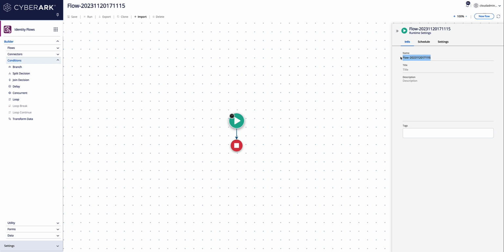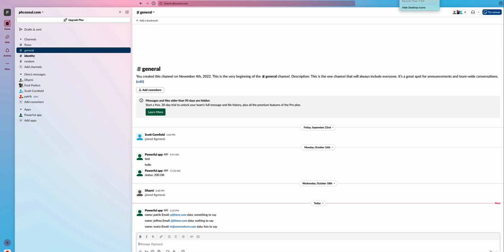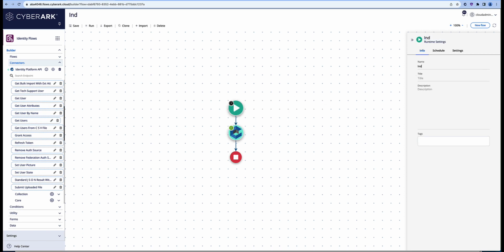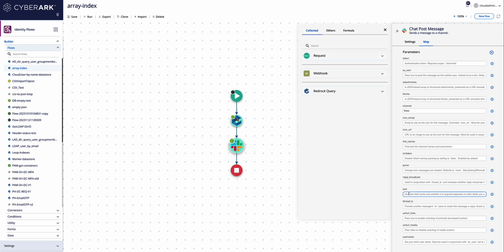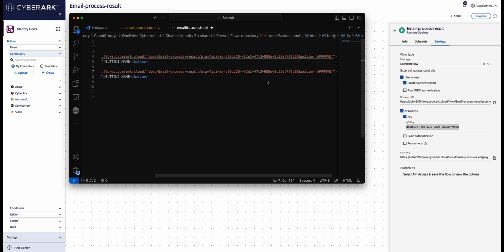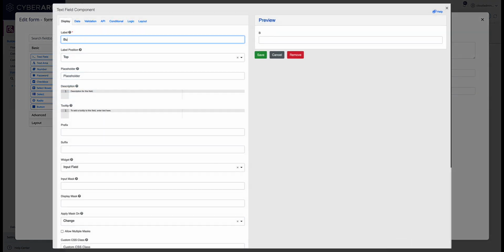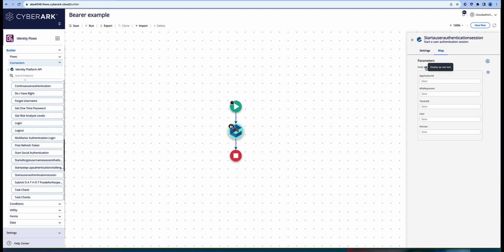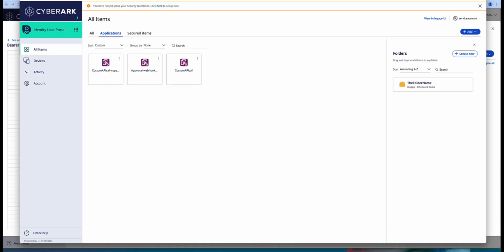T1 16 tips and tricks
0:00 Working with CSV
7:22 Be careful with indexes
17:50 Naming nodes
20:00 Email buttons
27:22 Forms calculated fields
30:00 Clean your JSON
32:33 Working with a bearer token